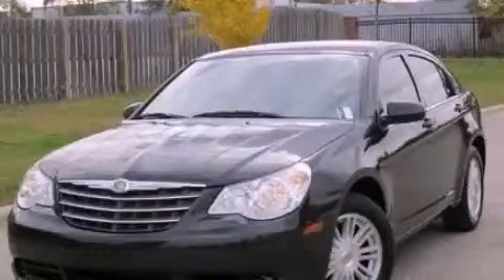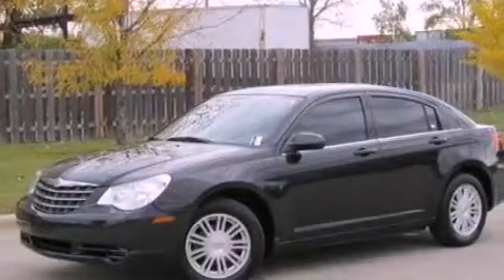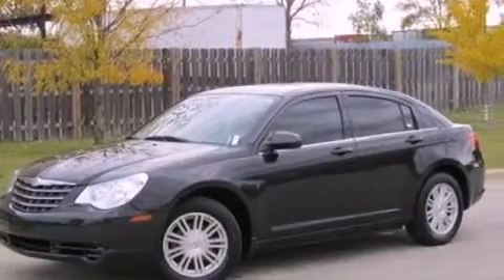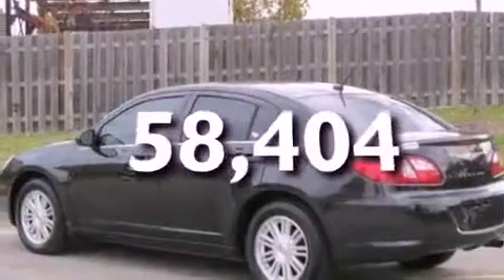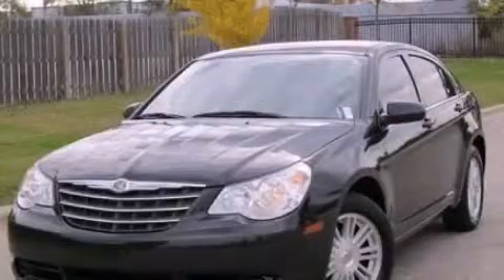2007 Chrysler Sebring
Year : 2007
 Make : Chrysler
 Model : Sebring
 Engine : 2.4L I4
 Trans . : Automatic
 Exterior : Black
 Miles : 58,404

 Preowned 2007 Chrysler Sebring